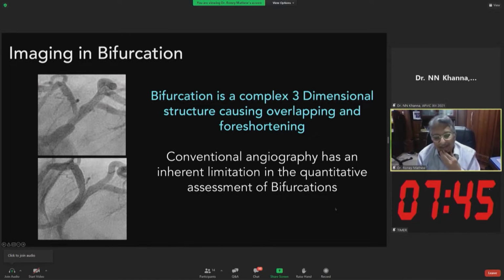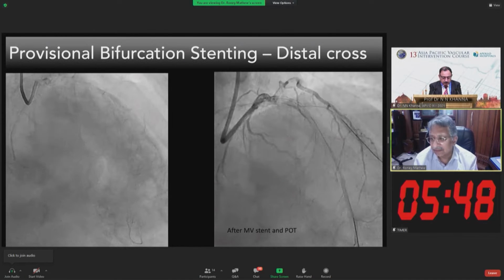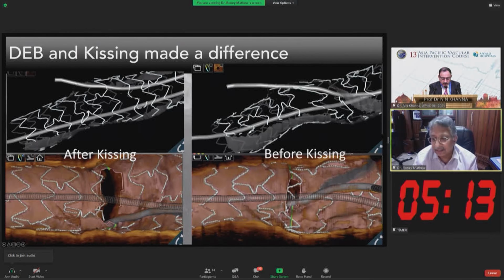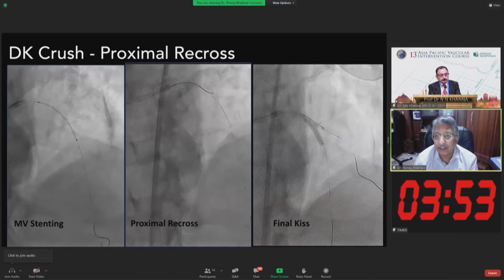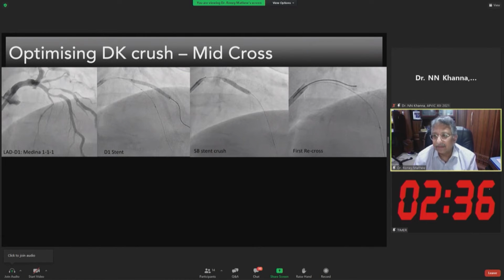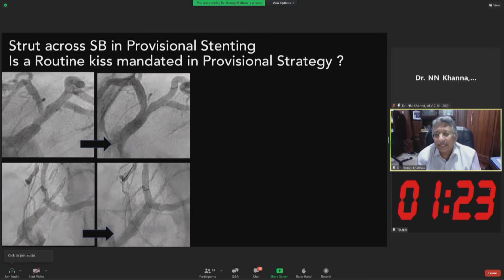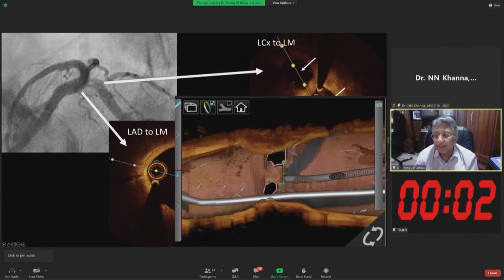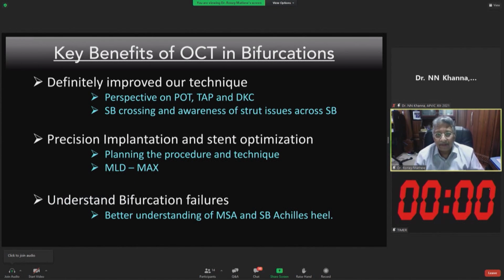APVIC XIII 2021 - Day 2 - Session 24 - Talk 2 - Dr. Rony Mathew